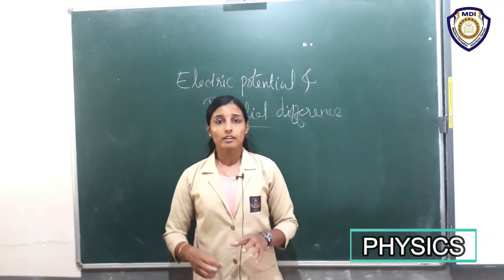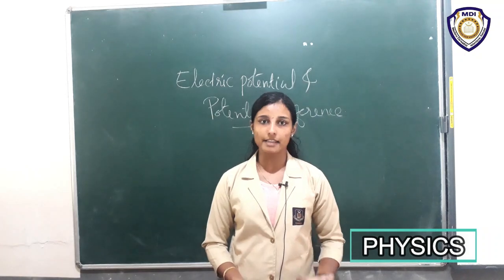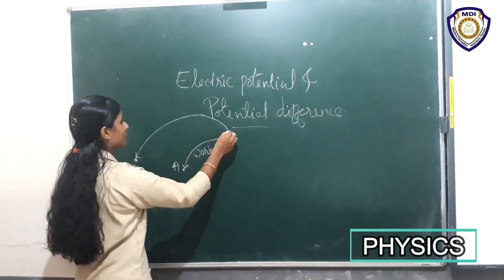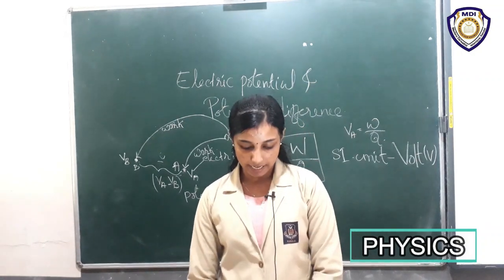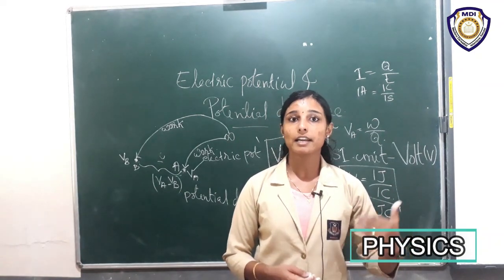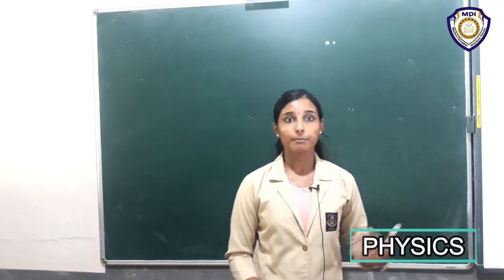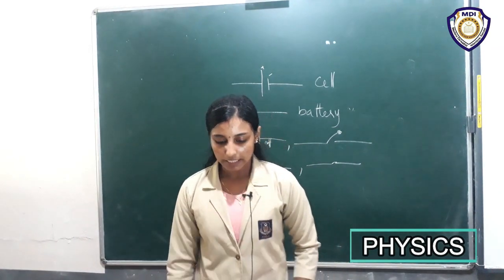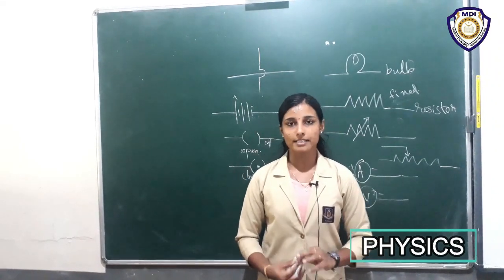10 PHY CL19